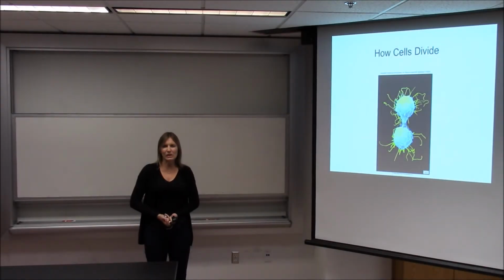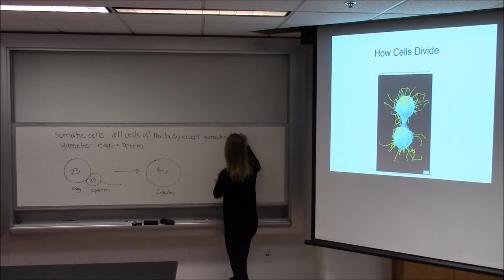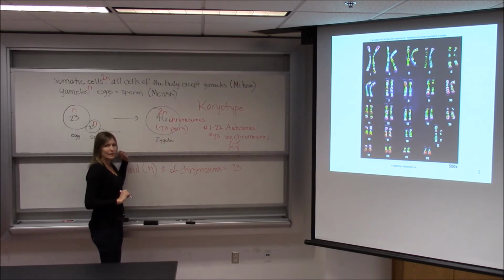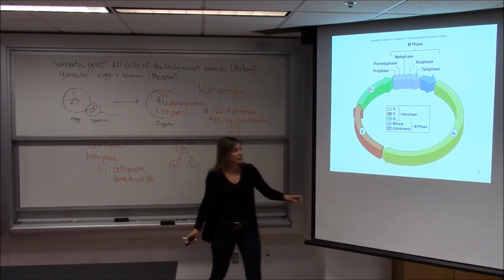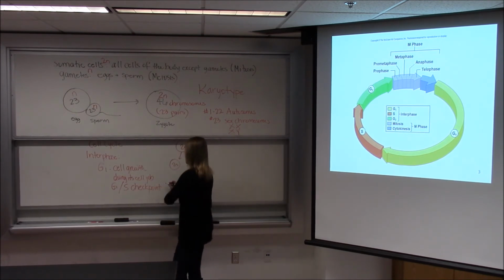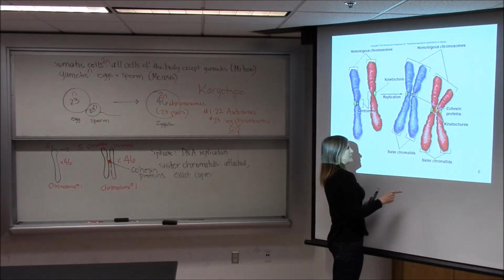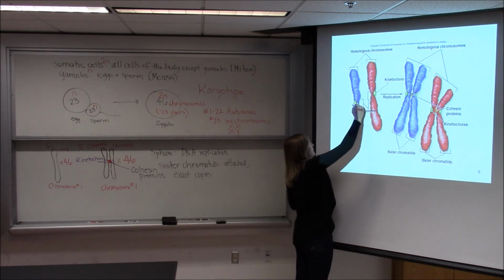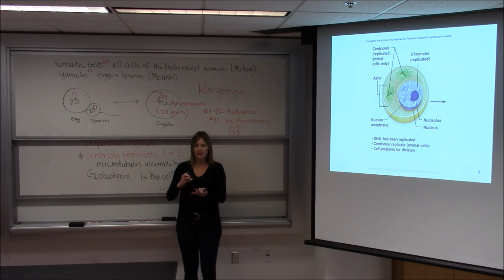22 The Cell Cycle Part 1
The Cell Cycle, Mitosis Part 1 of 2